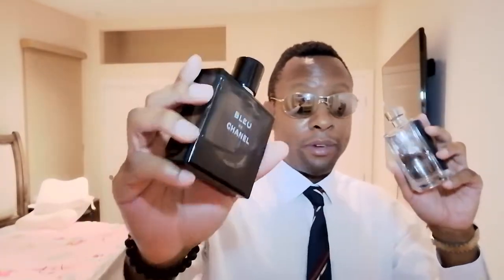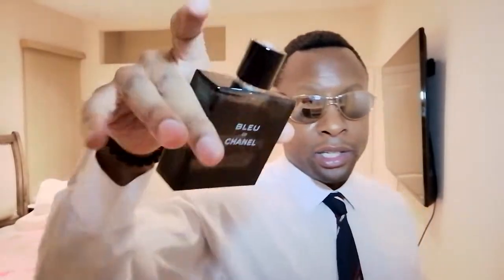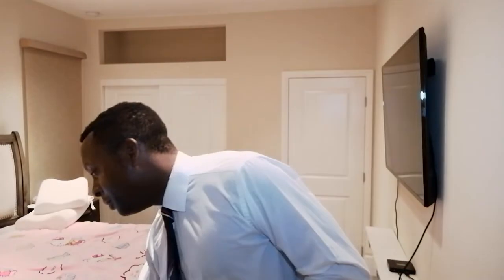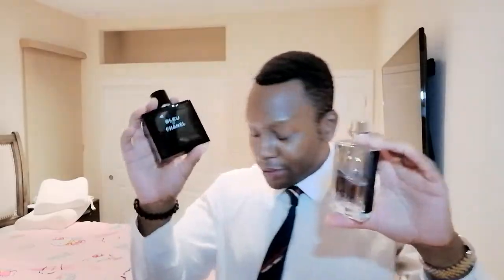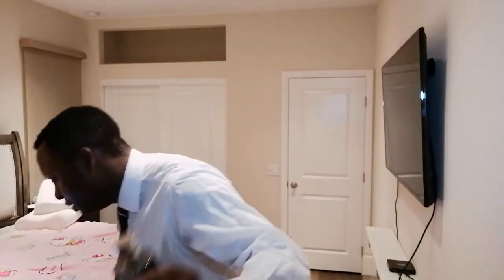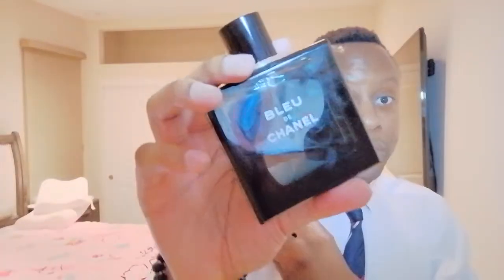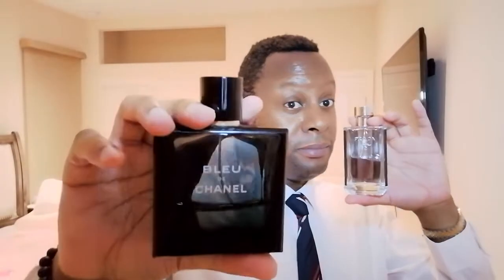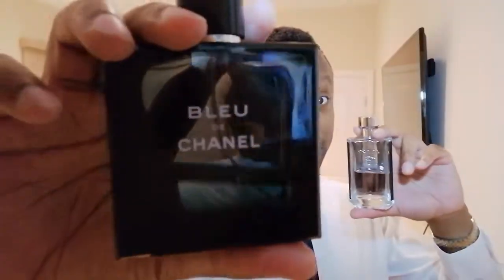Bleu de Chanel vs Prada l'homme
Which is the best office scent?